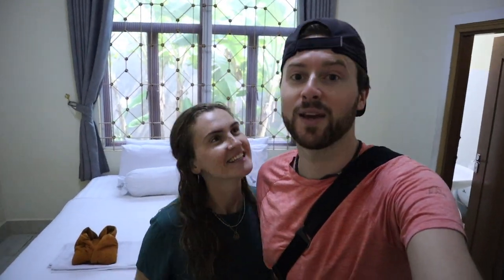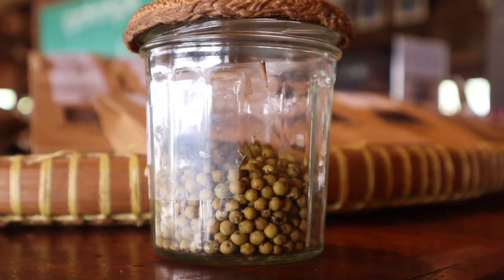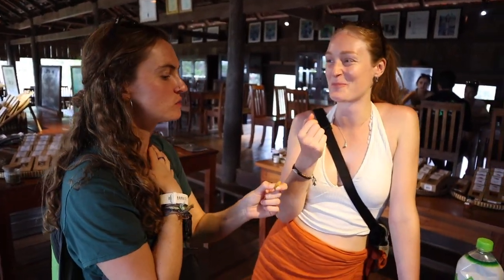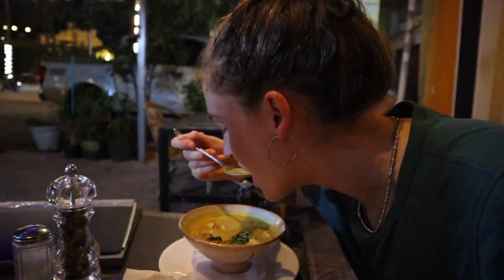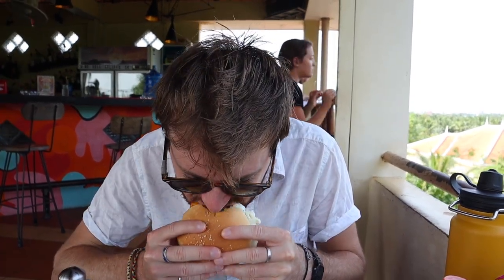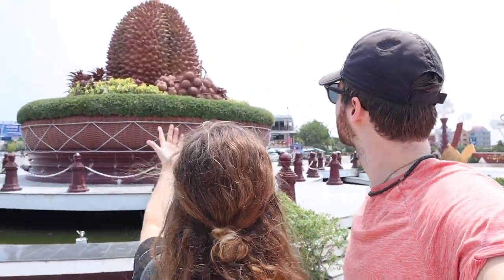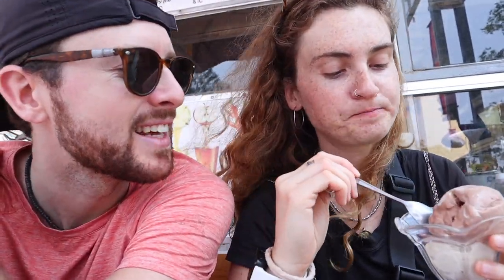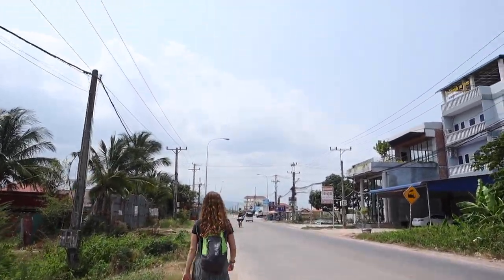CHILLEST PLACE IN CAMBODIA | Pepper Plantation & Exploring KAMPOT | Feels like HOME | A MUST VISIT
This is probably the chillest place in Cambodia. In this vlog we tour a pepper plantation by tuktuk, explore the town of Kampot, relax at our amazing hostel, and of course eat great food. Kampot feels like home in Cambodia for us now, it's a really cool vibe here. Its definitely a MUST VISIT when you come to Cambodia.

If you're interested in staying at Karma Traders feel free to use our link!

📱Want a Sim card that works anywhere in the world?

💳 AMERICAN EXPRESS CREDIT CARDS FOR TRAVEL:
MARRIOTT BONVOY (free annual hotel stay, points towards free nights, and much more):

💳 AMEX PLATINUM (access to 1,300 lounges in 140 countries plus 1 guest, and much more):

00:00 Tuk-tuk Tour begins
02:11 Pepper Plantation
05:58 Salt flats, beach, city tour
07:29 Khmer Burger and Curry
08:17 Money situation in Cambodia
09:39 We Love Kampot Karma Traders!
13:00 Exploring Kampot (Durian Roundabout, Lotus Pond, Colonial Buildings)
16:56 Pepper Ice Cream and Pie
18:40 Home in Cambodia

👩‍❤️‍👨 MORE ABOUT US:
We met in high school in Kingston Ontario and we’ve been together for ~10 years and now engaged! Keith comes from a bilingual military family and Devon from a family of teachers. We made it through Queen’s University together where Keith studied Biomechanical Engineering and Devon, Teaching and Global Development. We're travelling full-time on a small budget, making the most of everyday and exploring this beautiful world while sharing what we’ve learned and capturing our experiences. Join us on our adventures! 🌎✈️📚